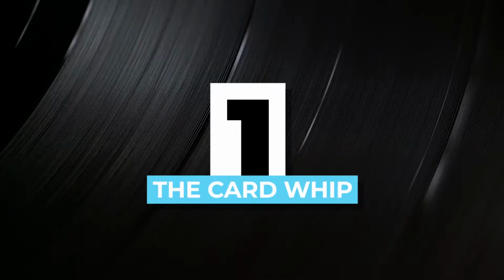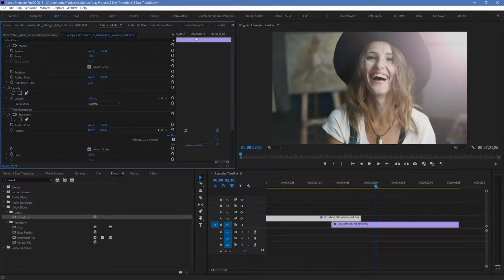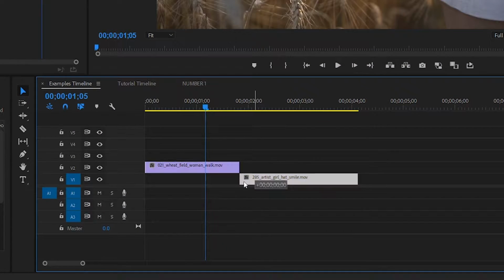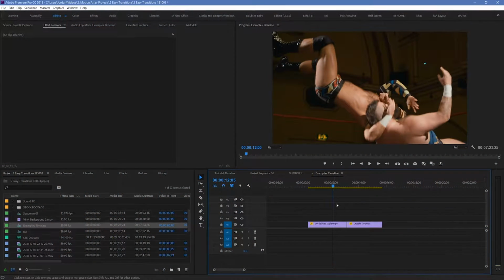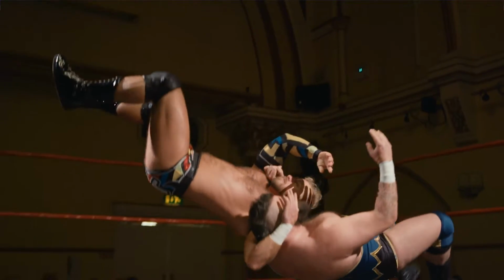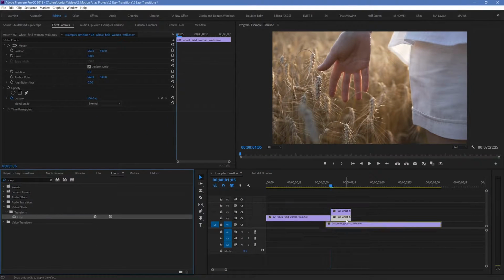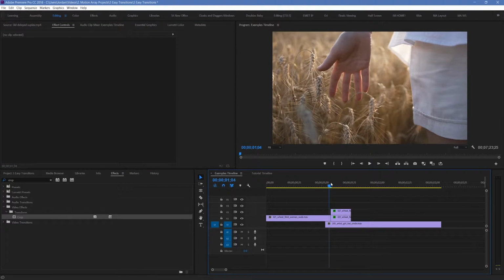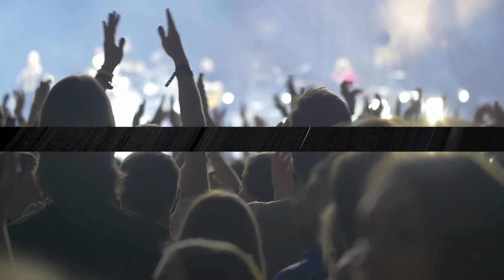آموزش ایجاد Transitions در نرم افزار Premiere Pro توسط ابزار Motion Array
برای دانلود بهترین آموزش های تدوین نرم افزار Premiere Pro به مراجعه بفرمایید